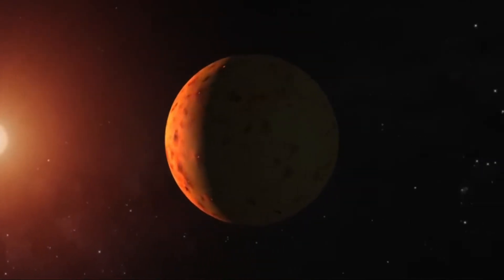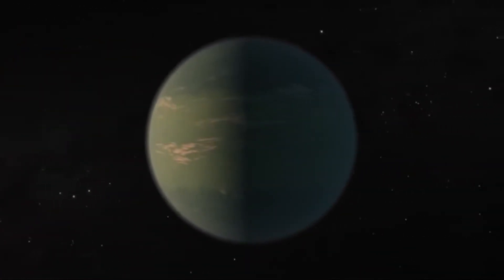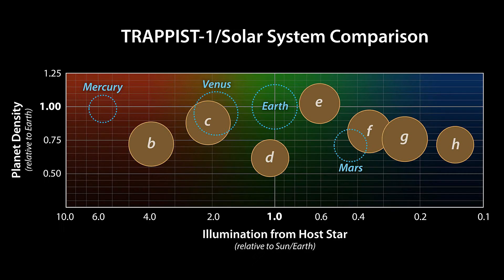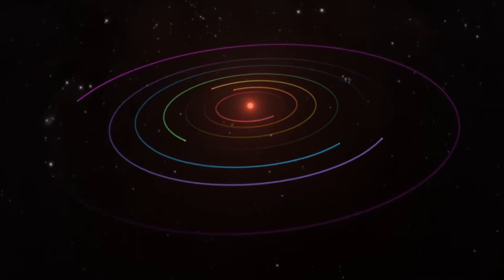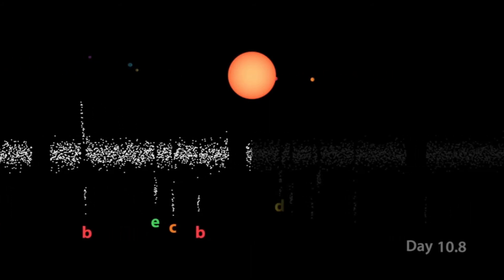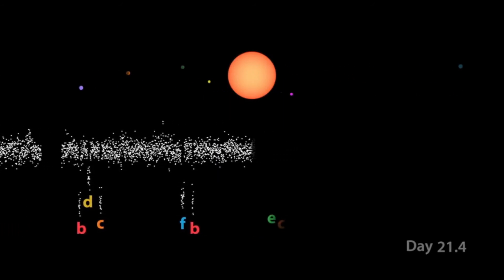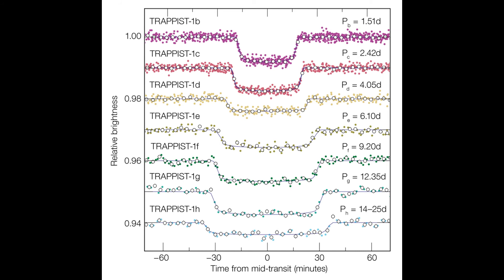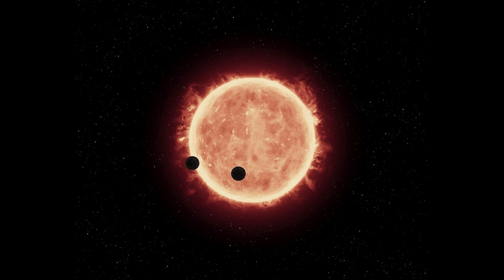TRAPPIST-1 Solar System || A New Home?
TRAPPIST-1, is an ultra-cool red dwarf star that is slightly larger, but much more massive, than the planet Jupiter, it is located 39.6 light-years.